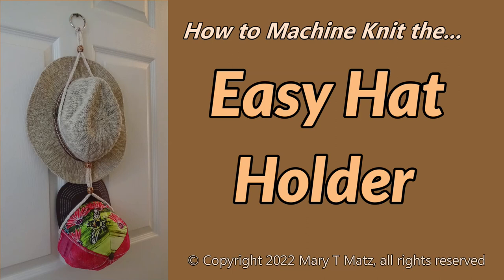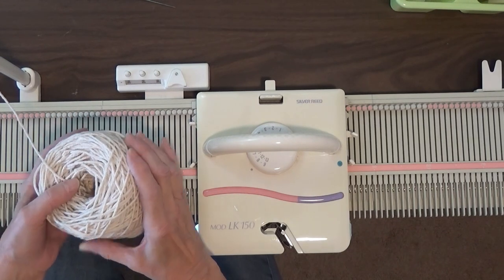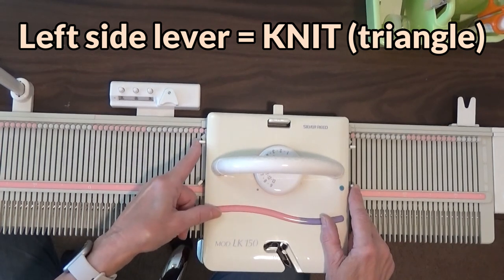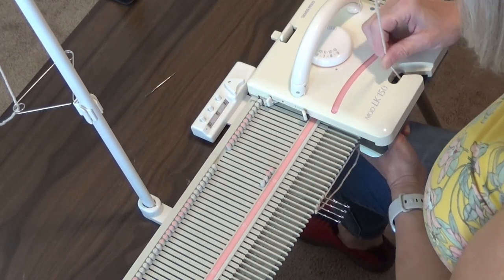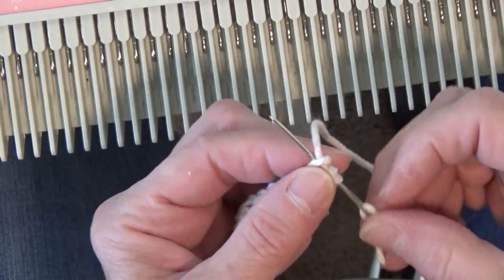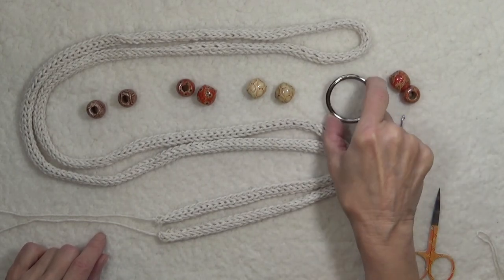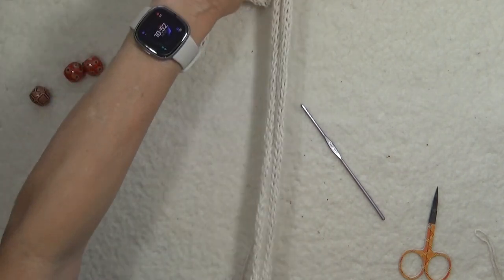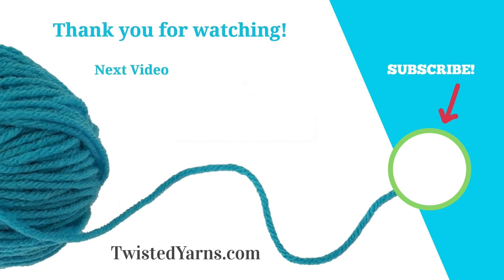How to Machine Knit the Easy Hat Holder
Learn how to machine knit the Easy Hat Holder. Whether you hang it on a hook, peg or nail, the hat holder is a handy accessory for hat lovers everywhere. Machine Knit in just minutes it is the ultimate quick gift! All you need is about ¾ oz of cotton ecru 4-ply yarn, such as sugar ‘n cream, one 2-inch metal ring and 8 beads with a 16mm opening.

Because the beads slide to adjust to the size of the hat and the width of the brim, the hat holder can accommodate cowboy hats, fashion hats with narrow and wide brims and even a stray baseball cap. Whether you choose to make it for one hard-to-store hat or multiple hats, you will find the hat holder is a perfect closet solution…. The holder in our demonstration, will accommodate up to three hats!

The 3-hat variation requires less than 3/4 ounce of ecru cotton 4-ply yarn, one 2-inch ring and 8 beads with a 16 mm opening!  Included are changes so you can make a one-hat or 2-hat holder too!

WARNING: This pattern is designed for adult usage only. This is not a children’s toy or child accessory and should not be used in a household with small children. Children could accidentally be harmed or worse yet strangled if entangled in the cording. Misuse may cause injury or even death.

Happy Machine Knitting
Mary

or through the comments!